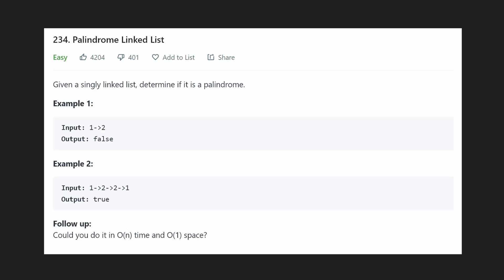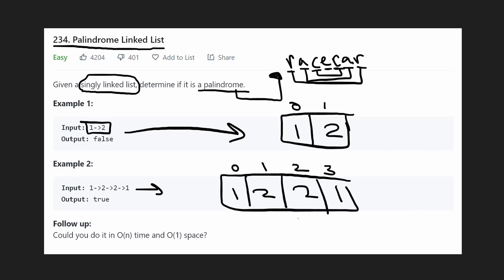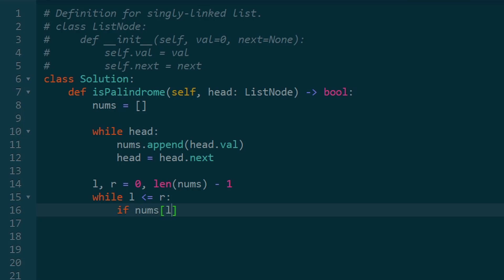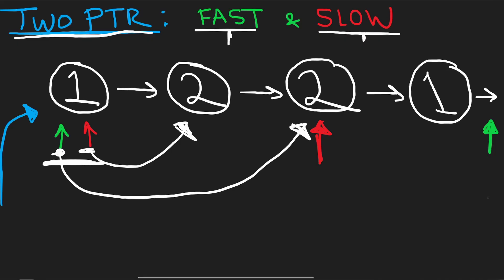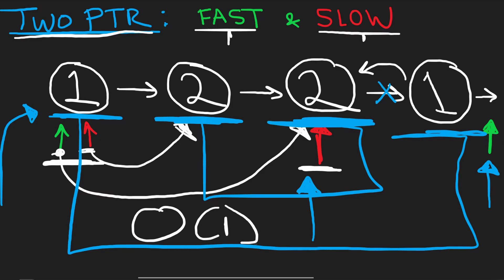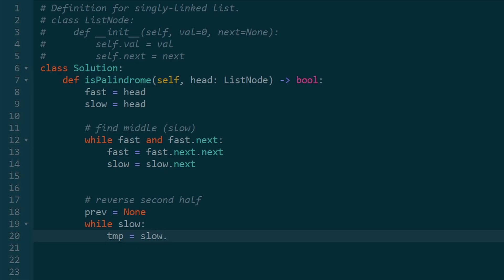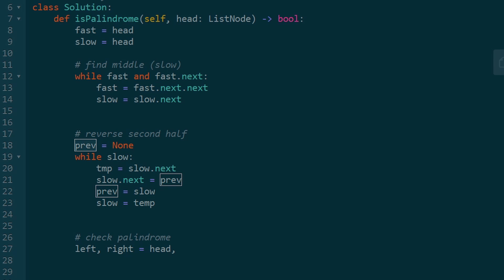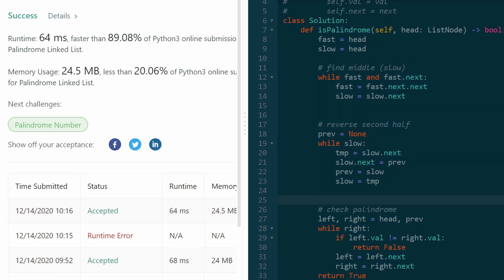Palindrome Linked List - Leetcode 234 - Python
0:00 - Array solution
3:43 - Optimal Solution